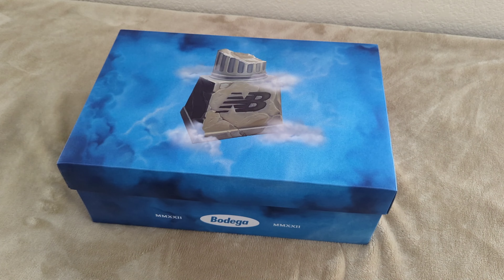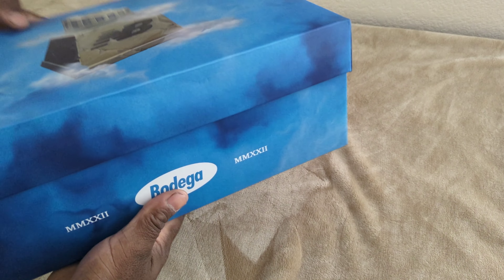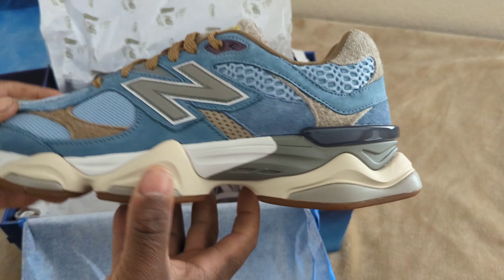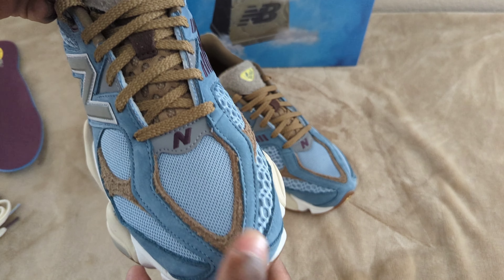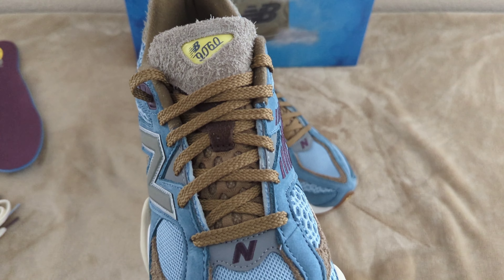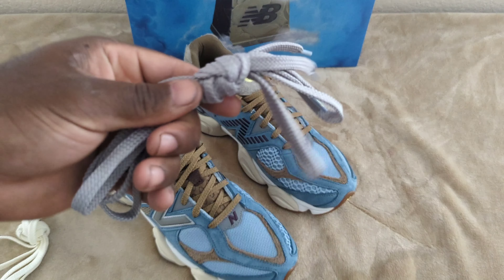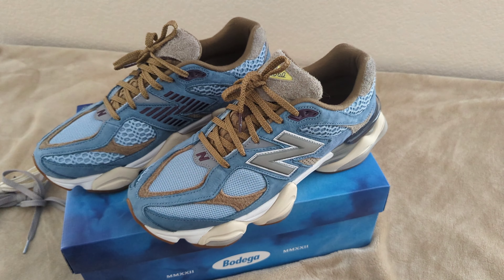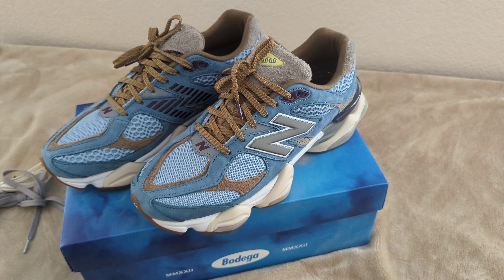New Balance x Bodega 9060 Age Of Discovery (U9060BD1)Review & On-Feet newbalance Bodega #9060